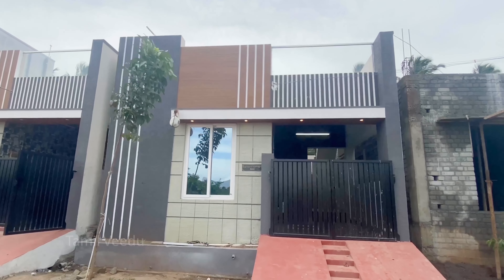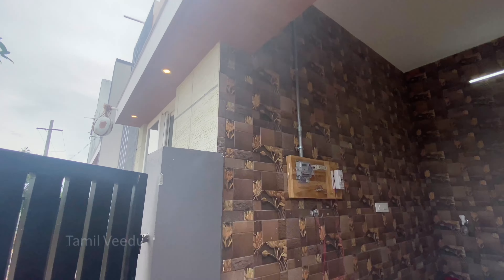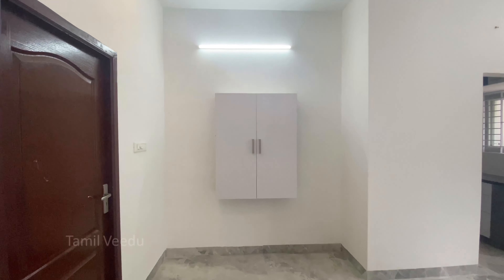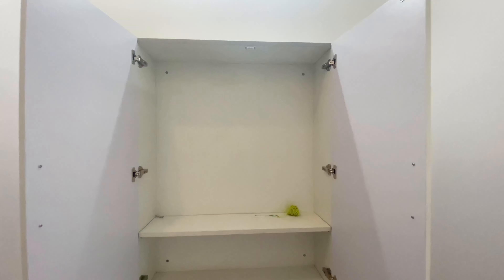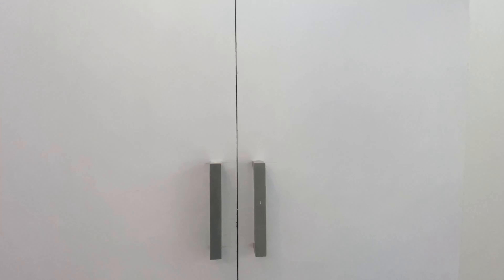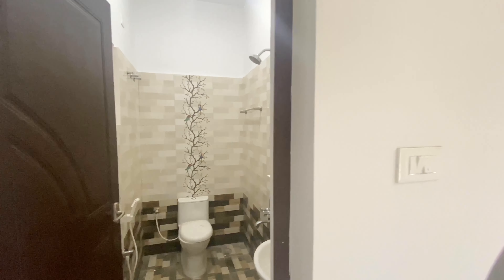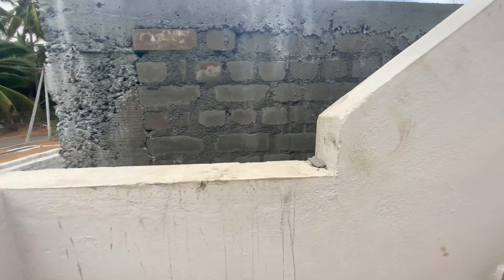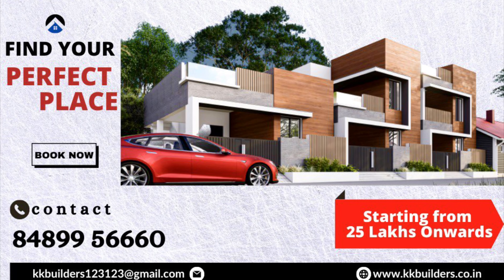1.5 சென்ட்டில் 585sqftல் அழகான காம்பாக்ட் 1BHK வீடு | ஆடி Special Sale Offers | Epi-705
1.5 சென்ட்டில் 585sqftல் அழகான காம்பாக்ட் 1BHK வீடு   | ஆடி Special Sale Offers | Epi-705

BUILDER DETAILS

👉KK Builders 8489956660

1BHK @ 20Lakhs
2BHK @ 25Lakhs

HOUSE DETAILS

House: East Facing
Site: South Facing
Land Size: 1.50cent(22x30feet)
Builtup Area: 585sqft
Location: Periyanackenpalayam, Coimbatore

TOTAL HOUSE PRICE WITH LAND is 20Lakhs(negotiable)

GROUND FLOOR:
Portico 8’ x 10.5’
Living Hall 16’ x 10’
Outside bathroom 4’ x 4’

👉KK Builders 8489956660